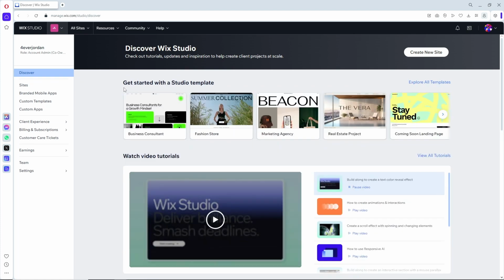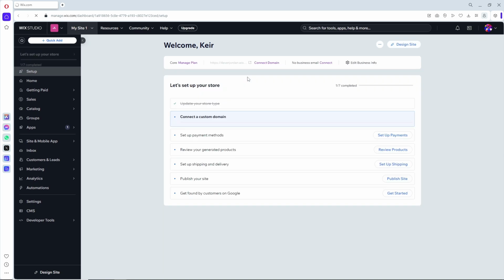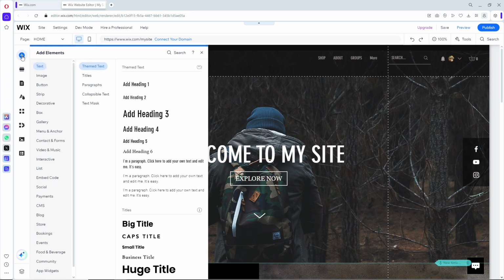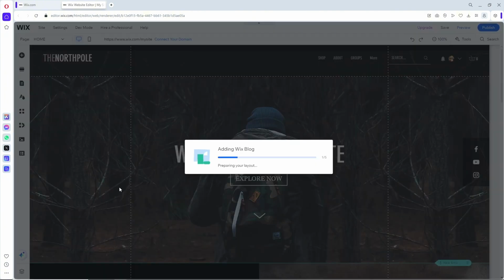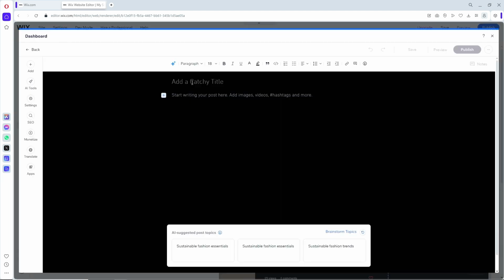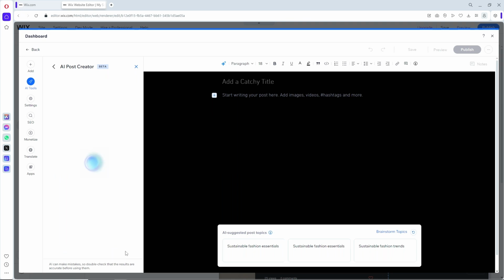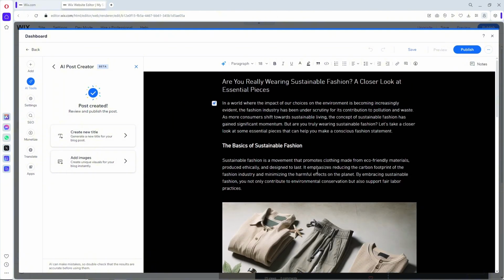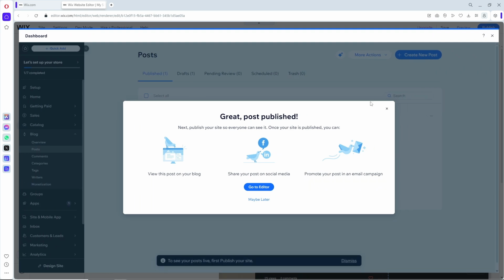How to Add Blog to Wix Website (QUICK TUTORIAL)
Wonder how to create a blog in Wix? Here's how to create a blog website with Wix. Watch this video and learn how to create a website in Wix.